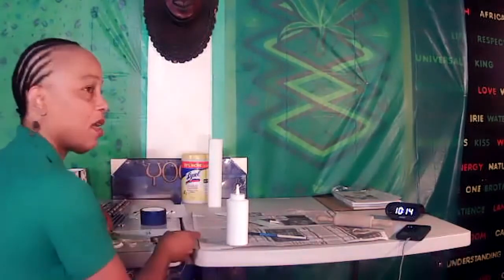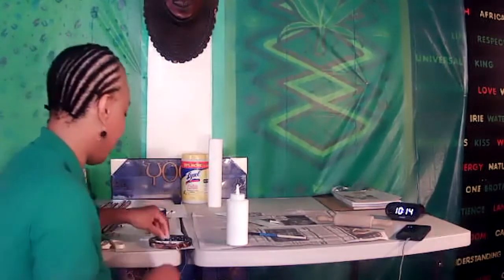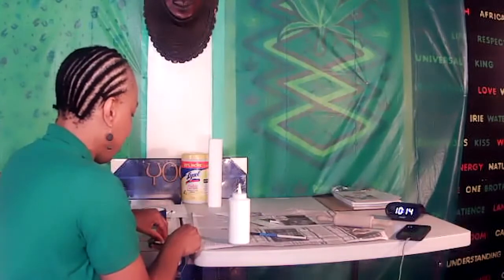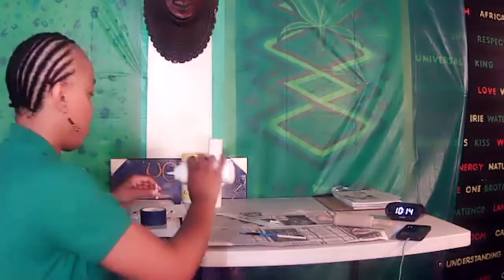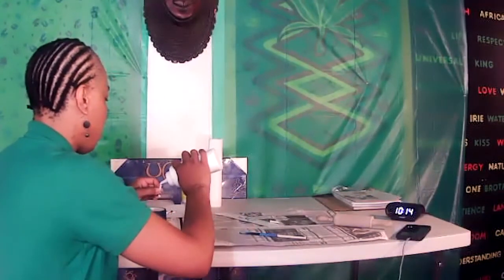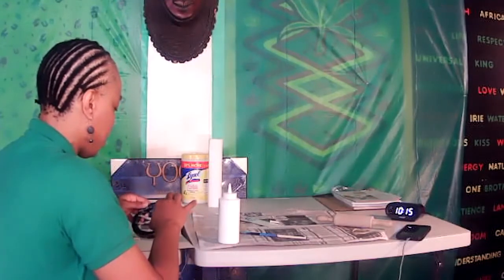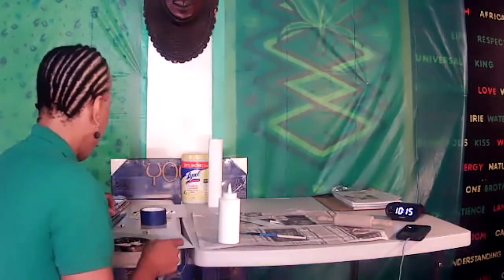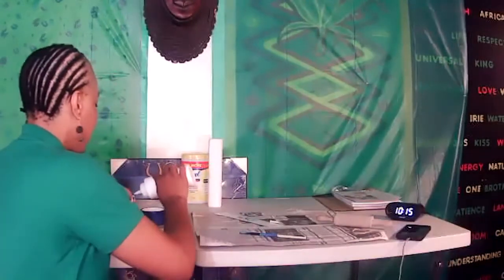Kimberlie Wright's MSOON Paper Cycle Pt 2